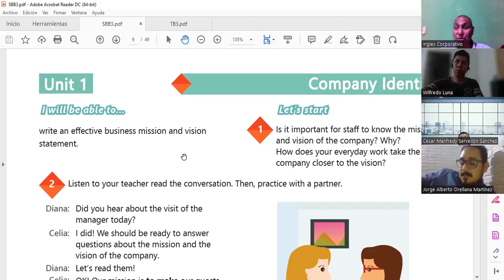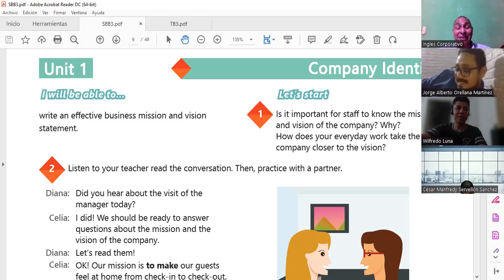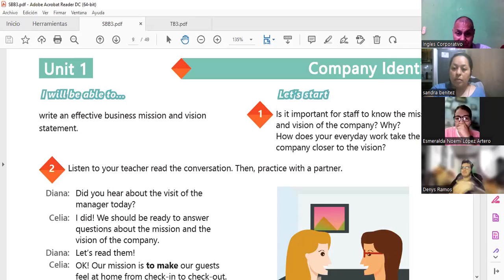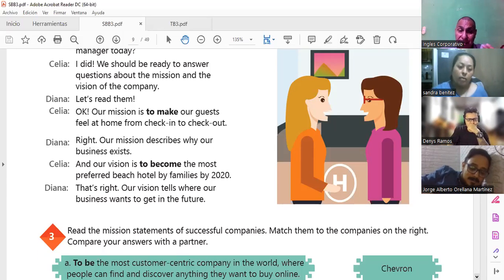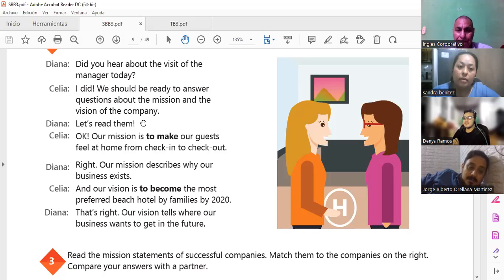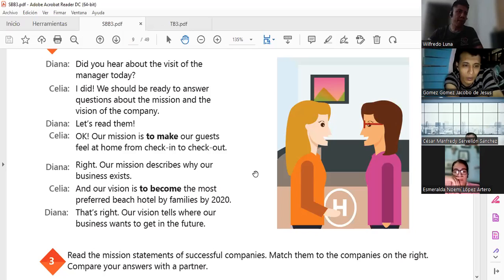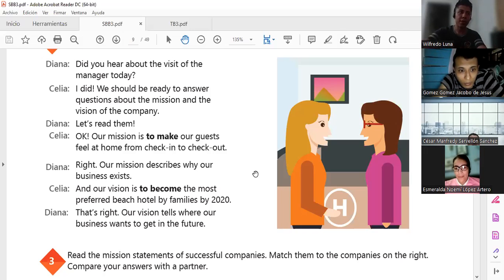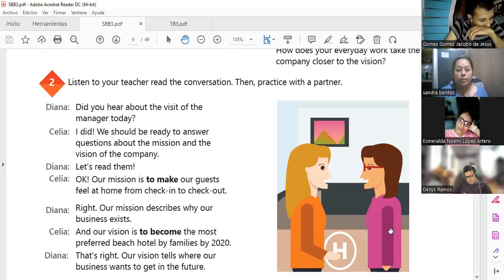Inglés Corporativo-17-10-2022 How to use infitives part 2